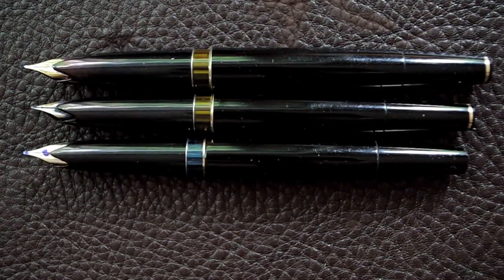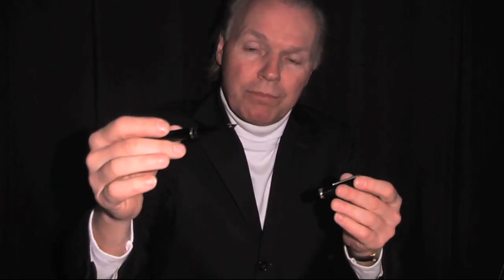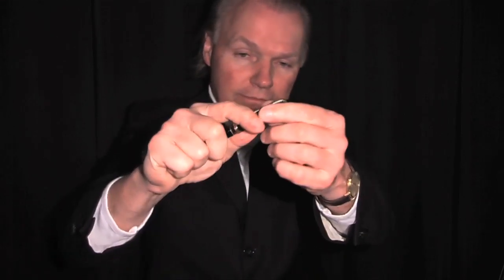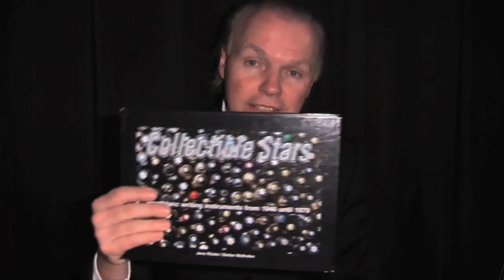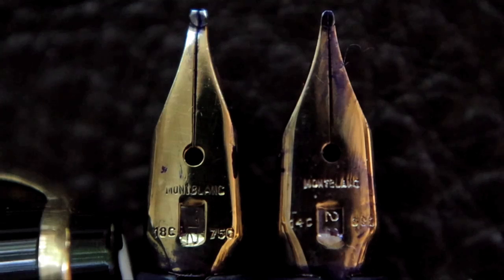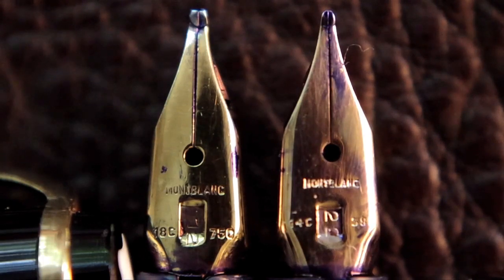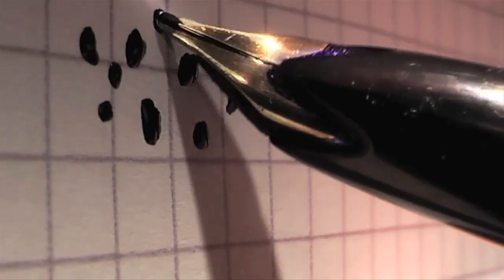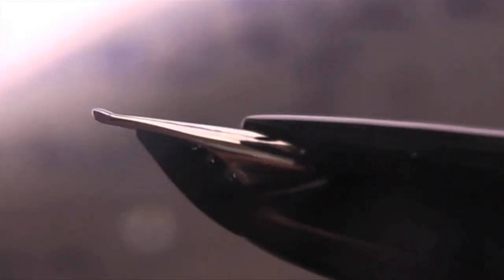Fountain Pen Review: Wing nibs - Puntas de ala - Flügelfedern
Wing nibs: Fountain Pens that can fly Puntas de ala: Plumas que pueden volar Flügelfedern
in English 00.25
en español 12:42
auf deutsch 19:03